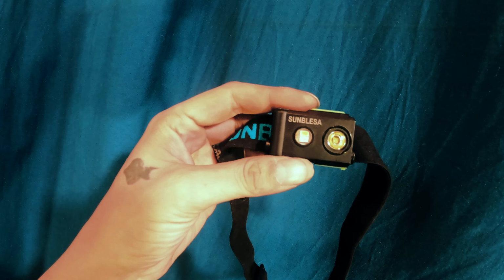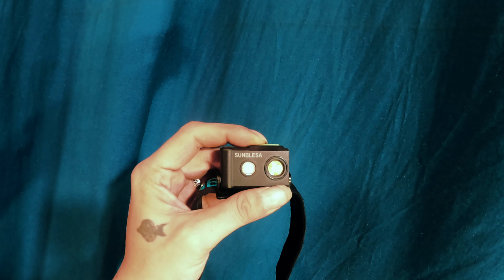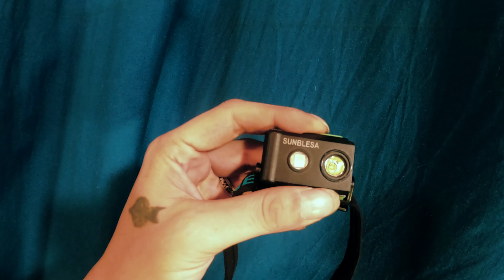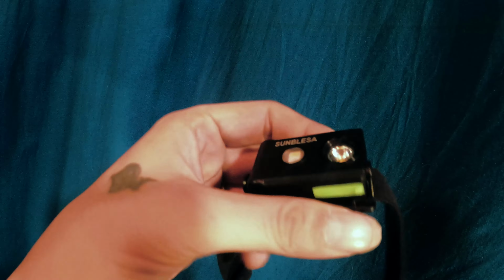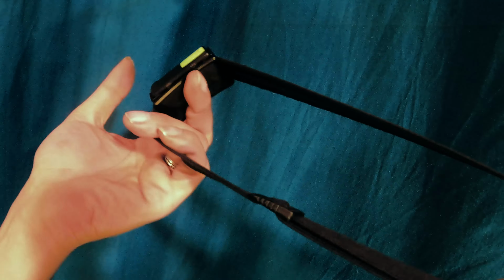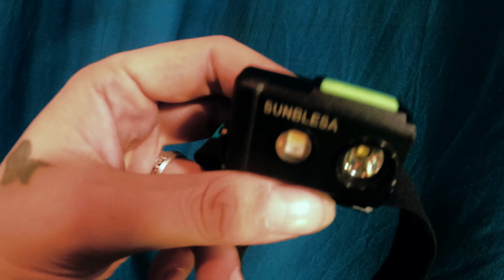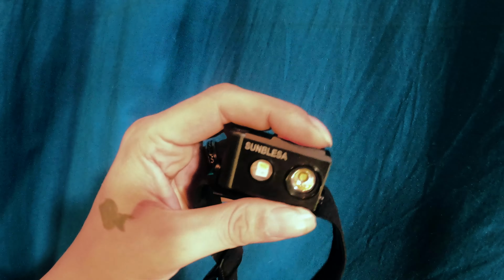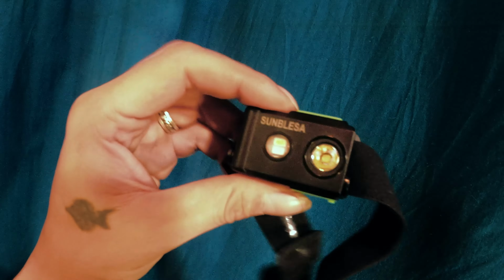SUNBLESA 365 Head Light Review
SUNBLESA sent me this product for review and agreed on honest open reviews only with no payment other than receiving the product for free. My review is mine alone and is not paid for in order to influence it!

SUNBLESA 365 Head Lamp
Can Find One Here